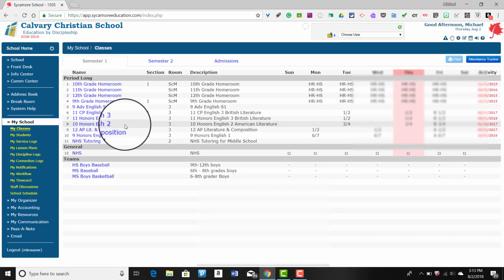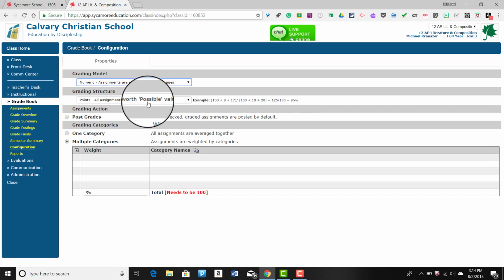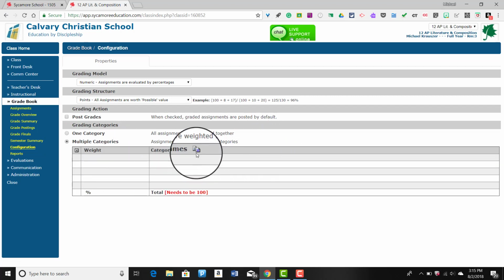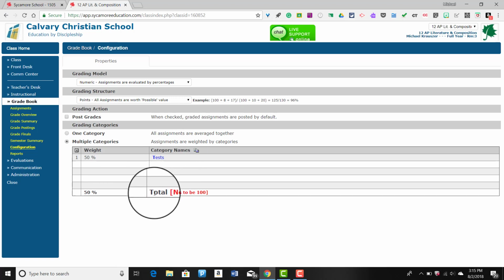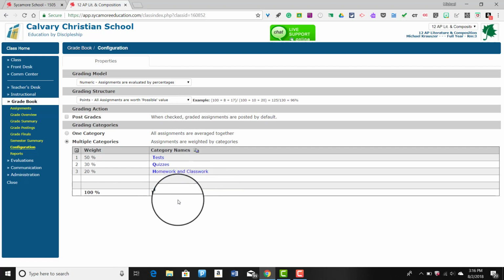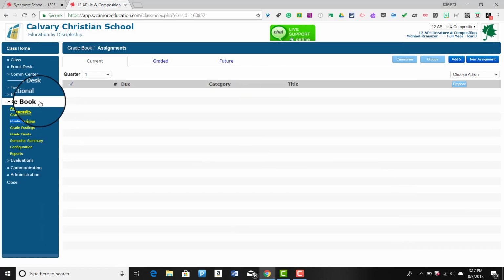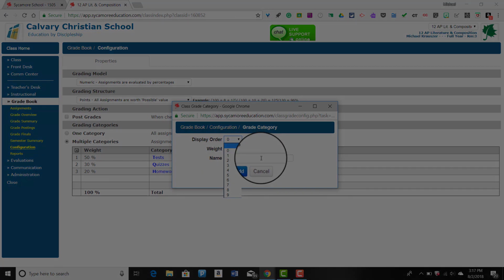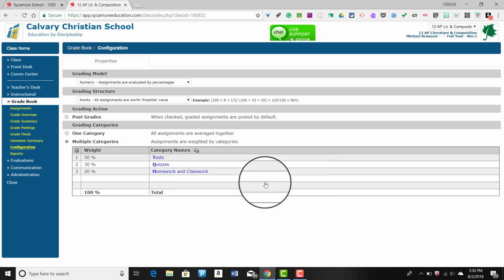How to Configure Your Gradebook Scale in Sycamore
Learn how to configure your grade-book scale in Sycamore. You will be able to set percentages and weight to specific categories and save time by copying your configuration to all your other classes!